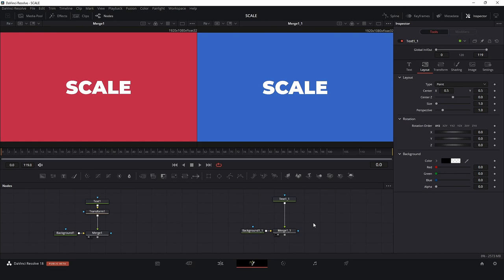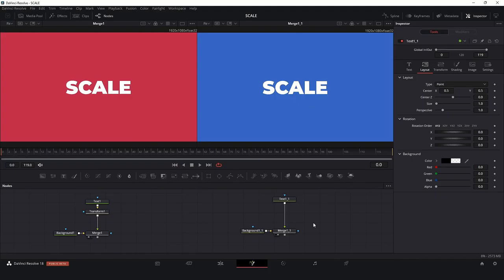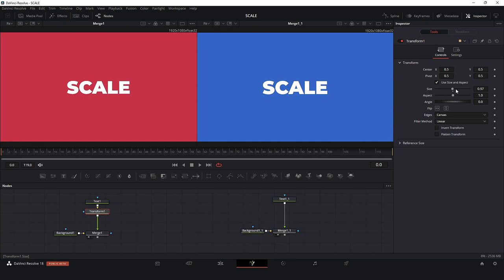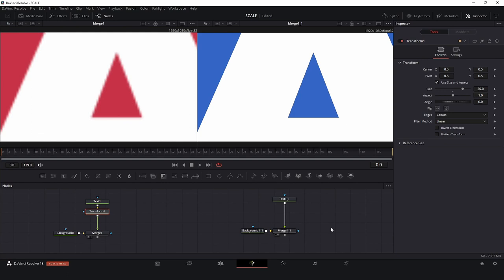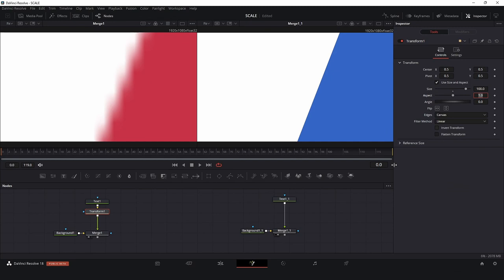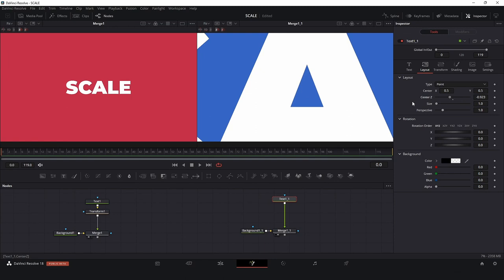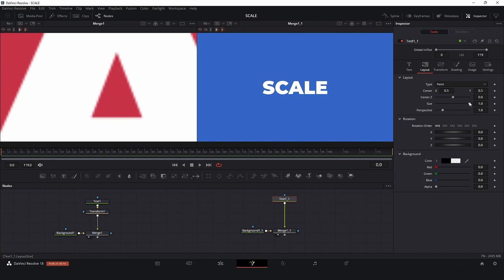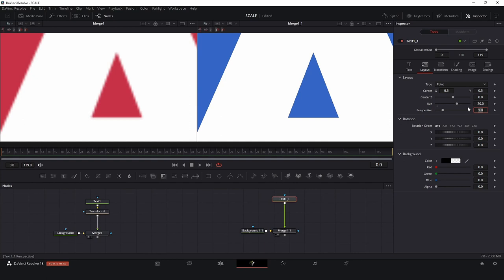DaVinci Resolve Fusion: How to scale text without losing quality. Motion Graphics tutorial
In this tutorial I show you how you can scale a text to create nice animations or transitions without losing any quality in Fusion.